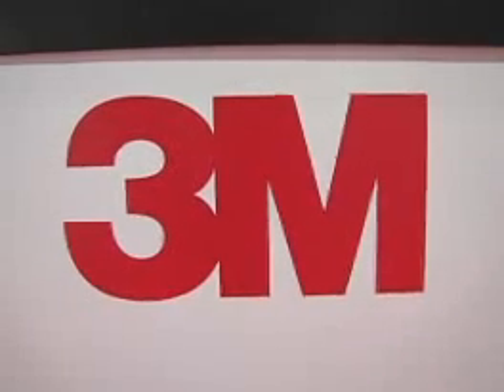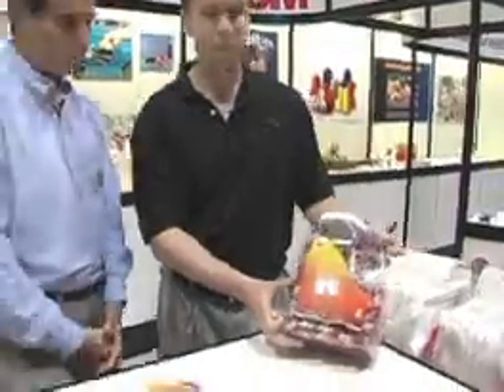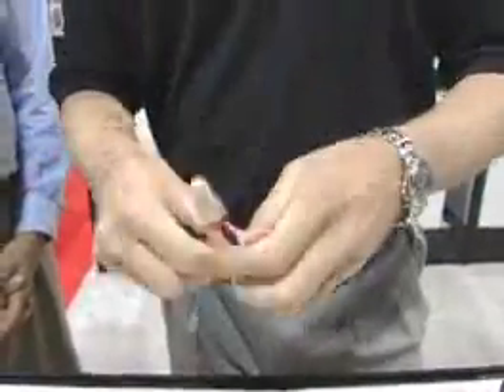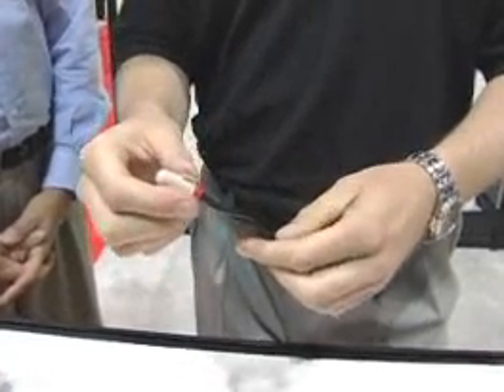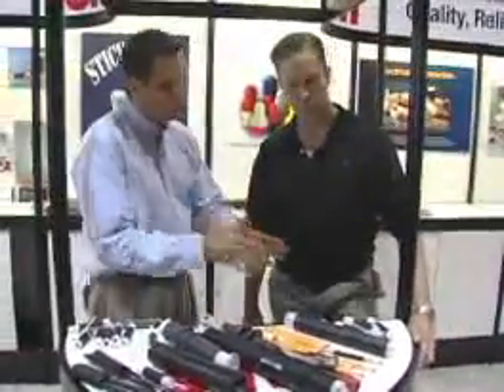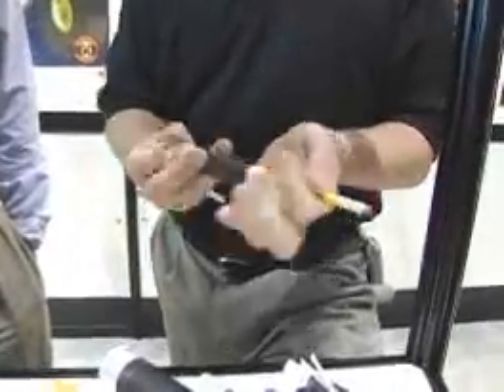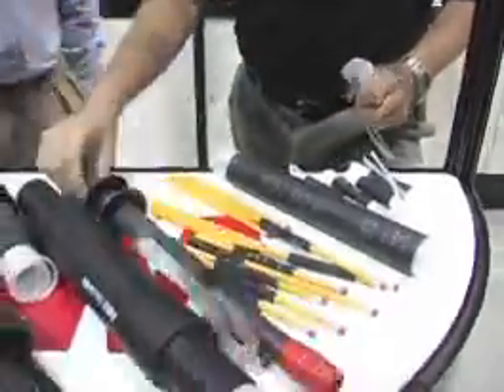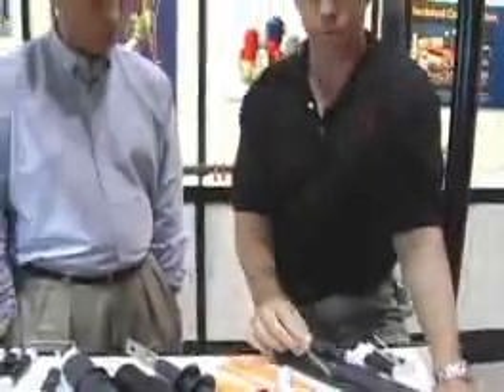3M Performance Plus Connector Line, Cold Shrink Tubing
Richard Cleary demonstrates how 3M performance plus connectors and cold shrink tubing works.